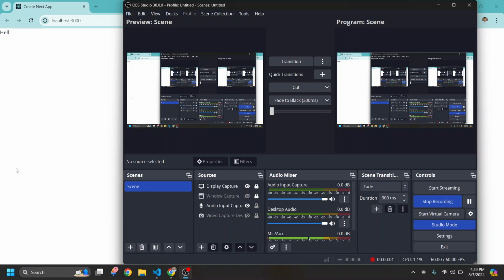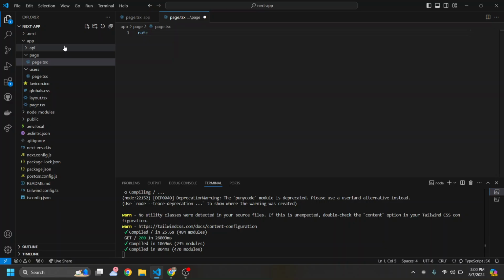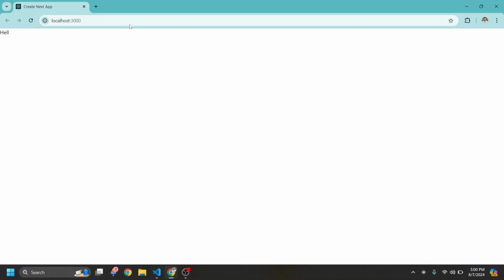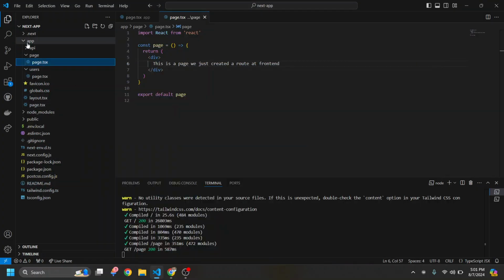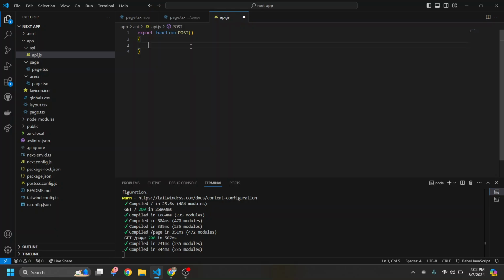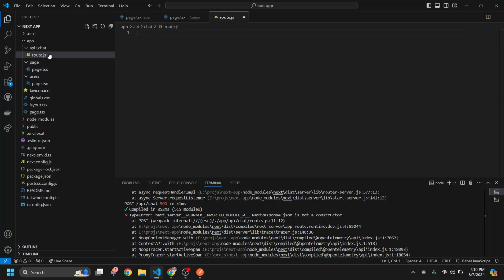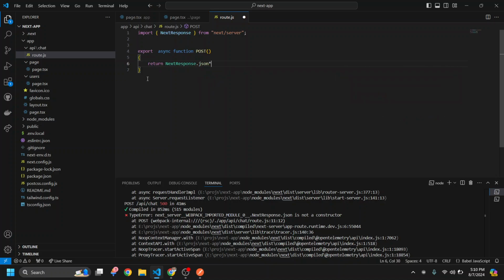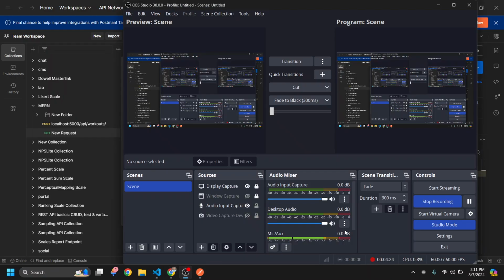How to Create Routes in Next.js: Full Stack Tutorial with Frontend, Backend, and Postman Testing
In this video I am demonstrating how to create routes in NEXTJS

Next.js, Full Stack Development, Next.js Routing, Frontend Development, Backend Development, Postman Testing, JavaScript Tutorial, Web Development, API Routes, Next.js Tutorial, Web Dev Tips, Coding Tutorial, Programming for Beginners, Next.js API Routes, Developer Tools